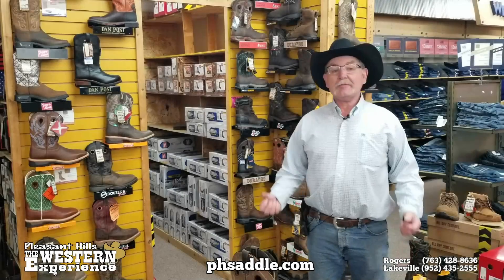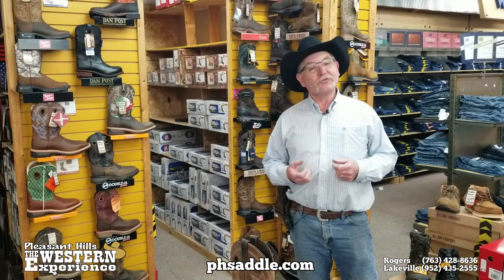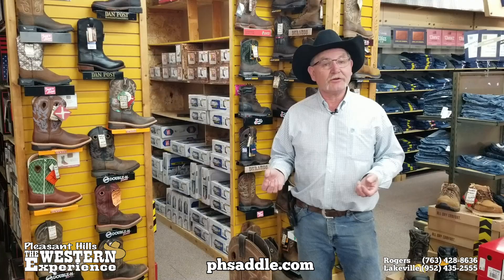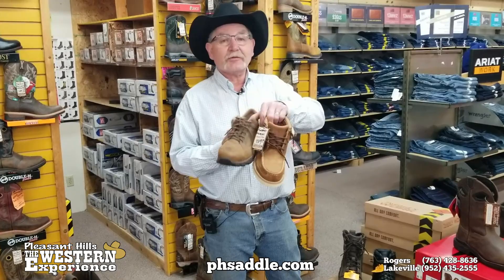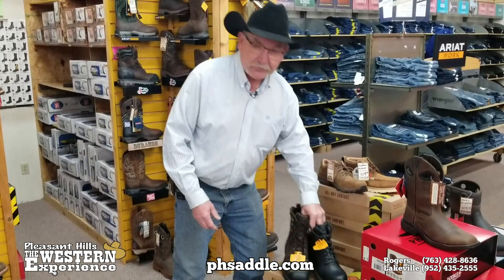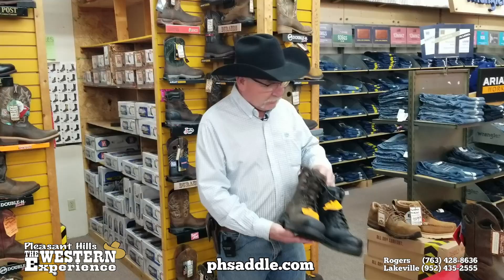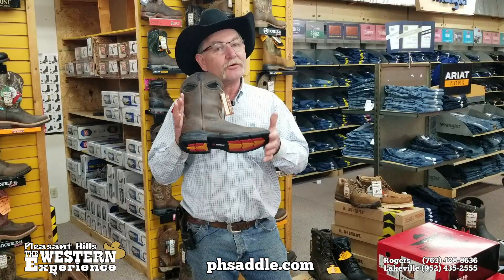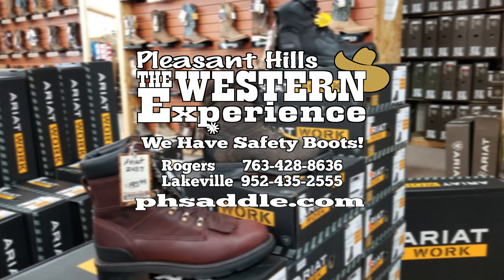Composite Safety Toe Boots, Safety Toe Cowboy Boots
Composite Safety Toe Boots, Safety Toe Cowboy Boots. Like everything else there seems to be a shortage of work boots these days. And we know when you're getting geared up for your job or for doing work outside you need a good pair of work boots. Well we've got 'em in stock plus we carry a lot of safety toes, steel toes, composite toes. We even carry safety shoes! So if you want something a little more casual, but yet you still need a safety toe, we've got lace-ups AND pull-ons. And don't forget the Phantom Rider boot we talked about in another video. Super lightweight, waterproof, composite toe, so it'll work for you on the job as well. Keep us in mind for all your work boots, we've got them in stock, and more coming in every day.

Pleasant Hills Saddle Shop, Composite Safety Toe Boots, Safety Toe Cowboy Boots, Work Boots, Tack, Riding Helmets, Western Wear, Gifts, Saddles and best of all we offer leather repair!

Visit us today at either one of our locations